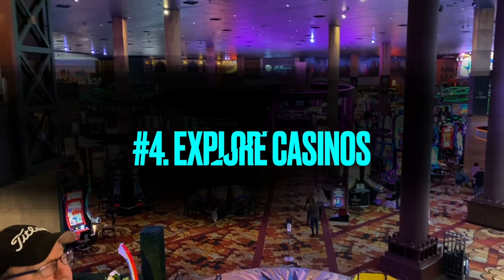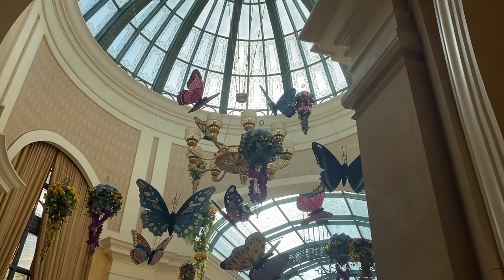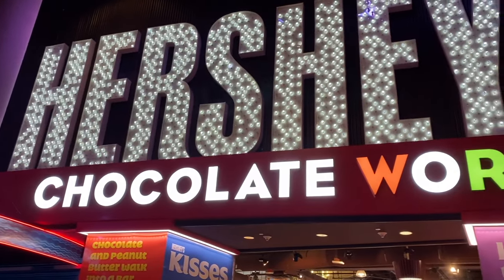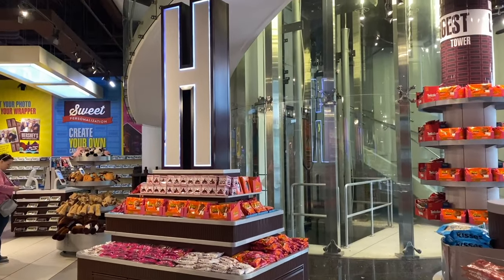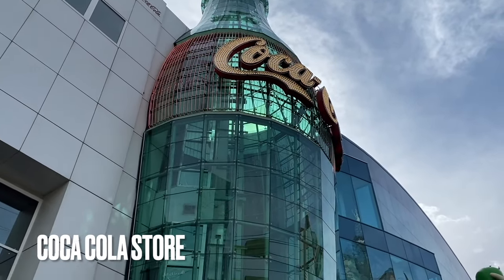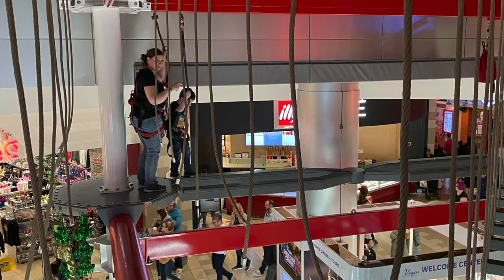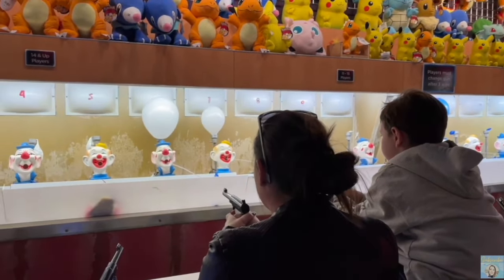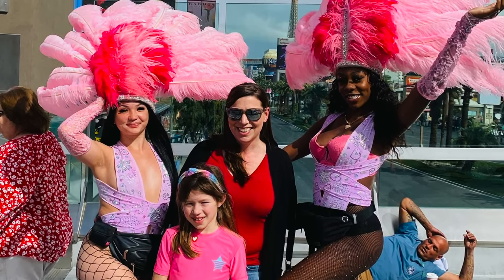Things to do in Las Vegas with Kids || Top 10 List of Family Friendly Vegas Activities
Las Vegas is known as "Sin City" for a reason: gambling, escorts, drinking, and all sorts of debauchery are hallmarks of this racy city. So is this even a valid travel destination for families and folks with kids in tow? The answer is: yes! There's a TON to do in Las Vegas, Nevada for families and kiddos alike!

Join Marti from "Down the Wrabbit Hole" as she and her family spend a fun-filled weekend down on the Las Vegas Strip, bouncing from casino to casino, find all sorts of exciting, family-friendly activities to participate in. There's 9 awesome adventures in this video, plus one 'cautionary tale' for you. Please enjoy! Hopefully, if we get to travel there again soon, a second part of this video will be available.

Consider a small 'tip' to DTWH so I can continue making awesome travel videos to help you plan your own adventures!

When I Post:
I try to stick to a schedule, but life does happen!
But watch for Wednesday vlog videos, which accompany a blog post on my website. On Sundays I post "Simply Video Sunday" posts which are stand-alone videos.